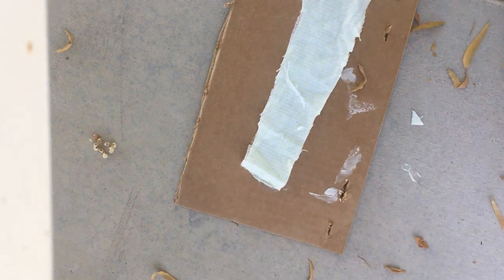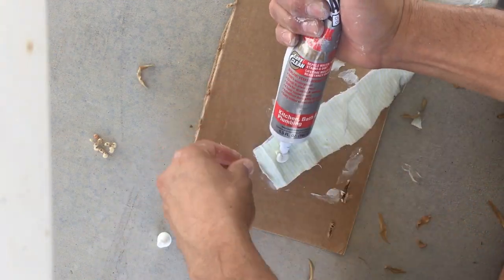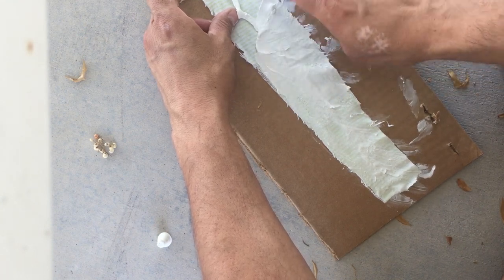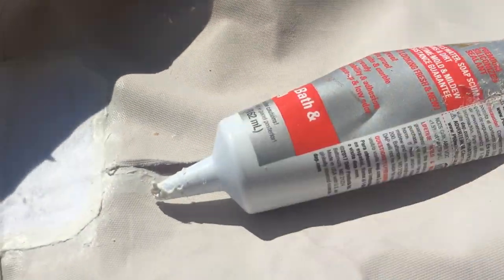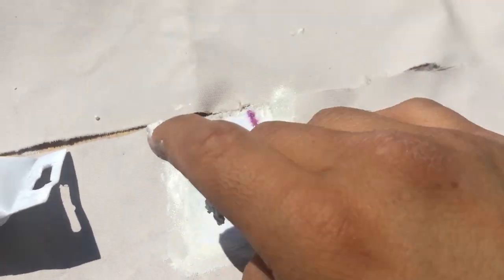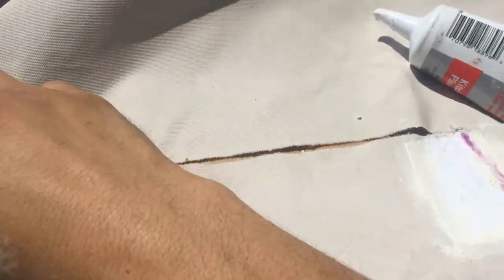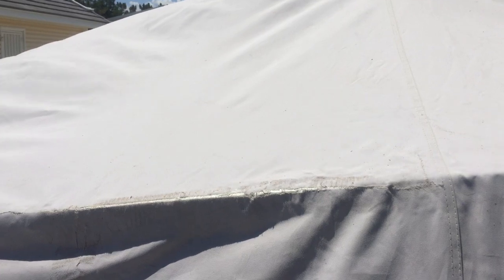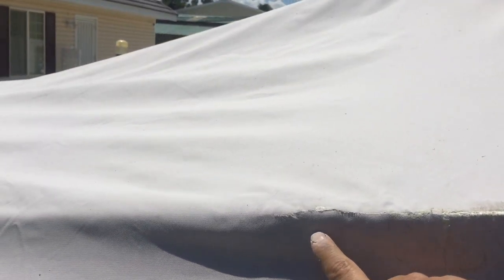Patching a torn boat cover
Find a material that is similar to your cover, saturate it with silicone sealant, and use it like a band-aid. This method will fix a ripped boat cover better than trying to sew it.